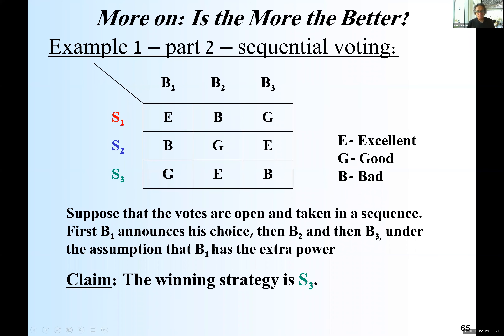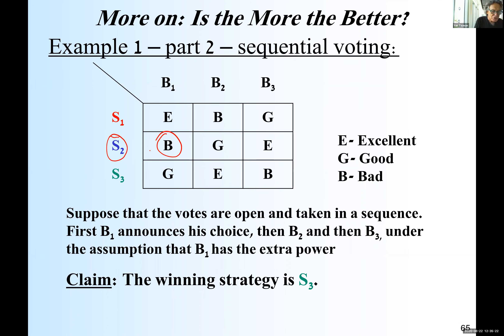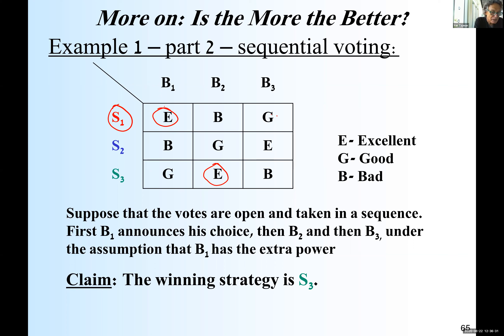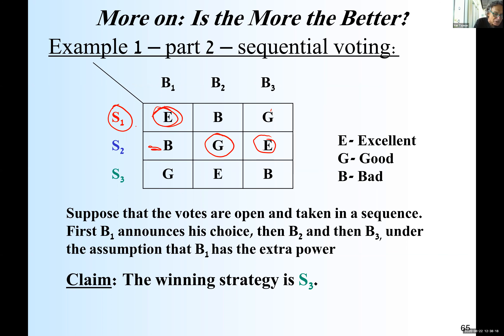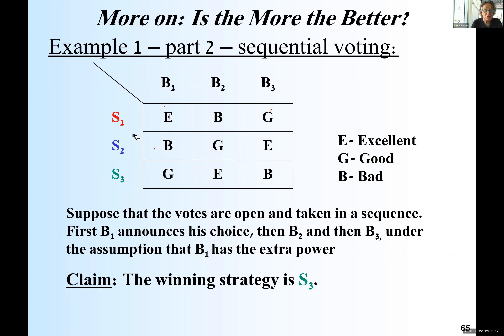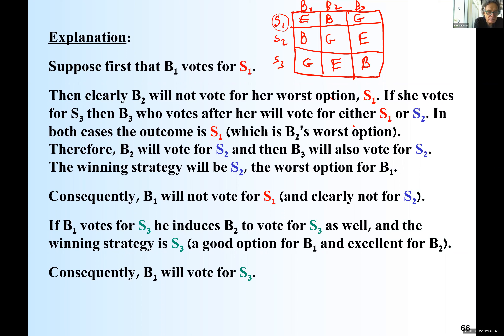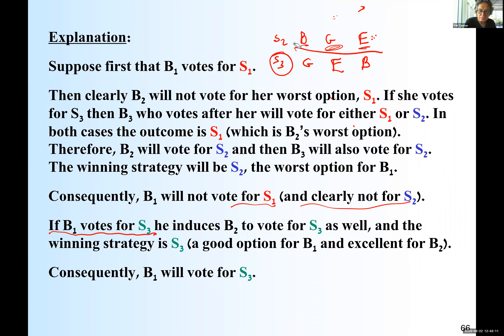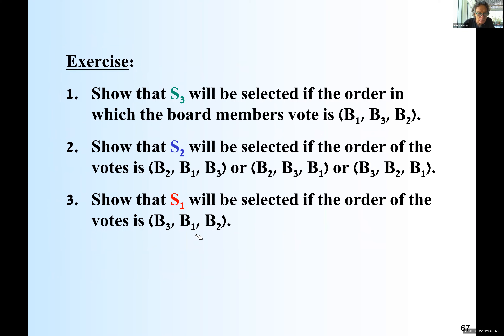Lecture 3.3 Three board members' problem: Sequential voting